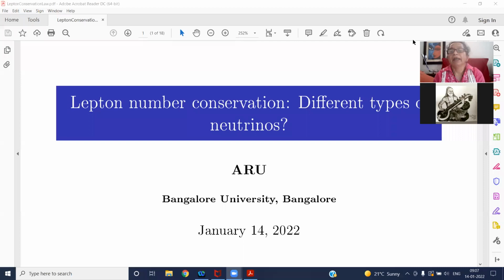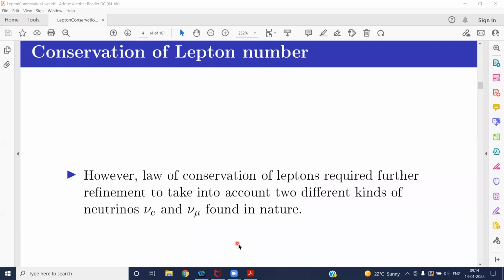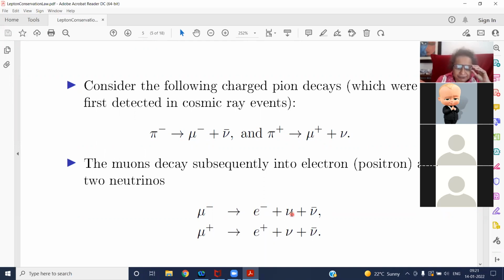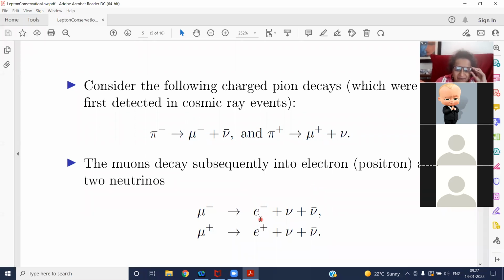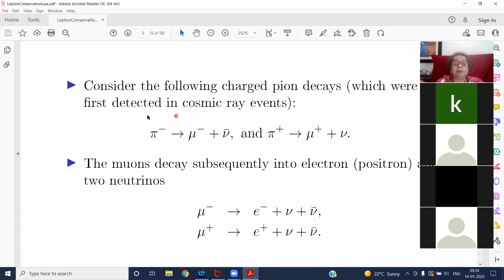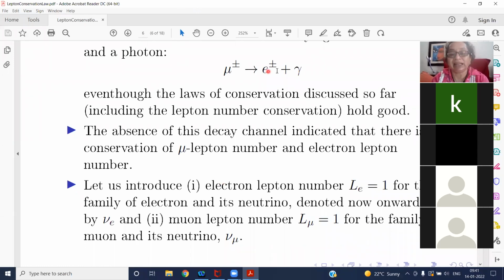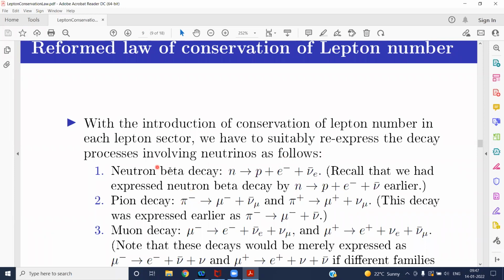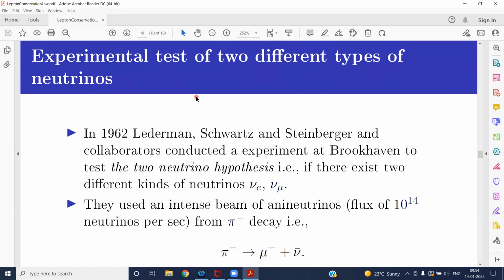Lepton Number Conservation Law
P302: Nuclear and Particle Physics (General) - Unit 4